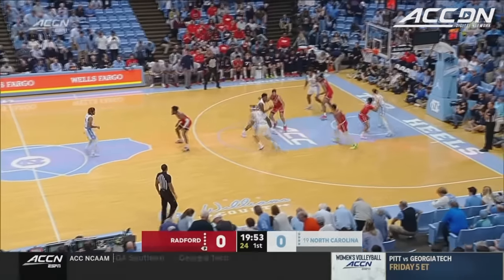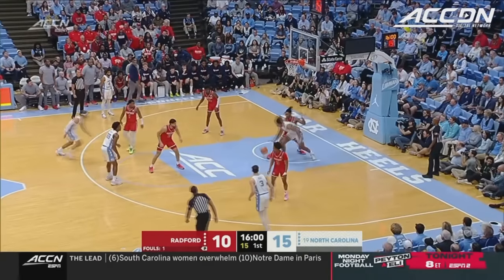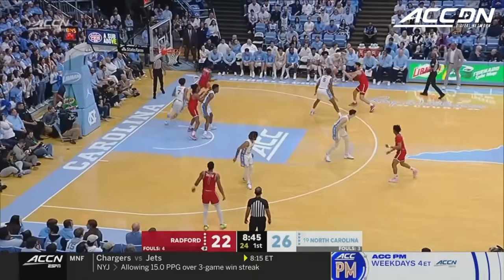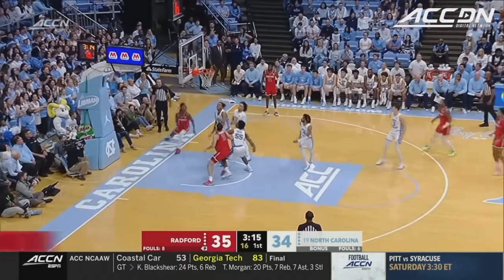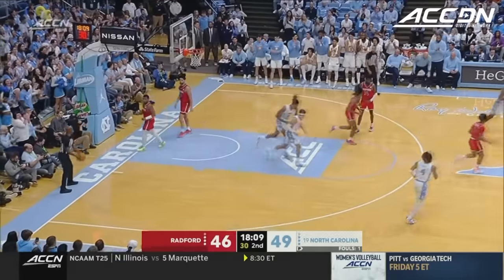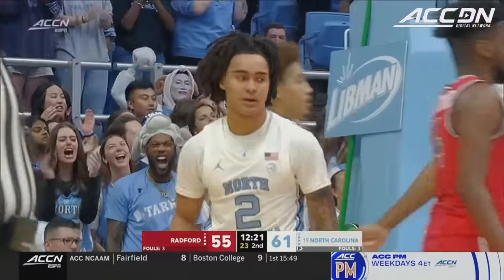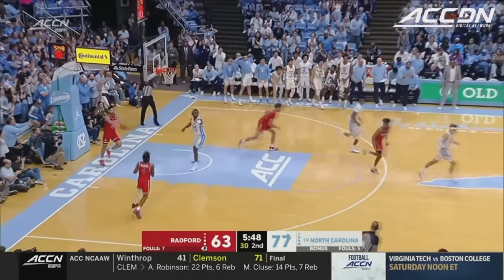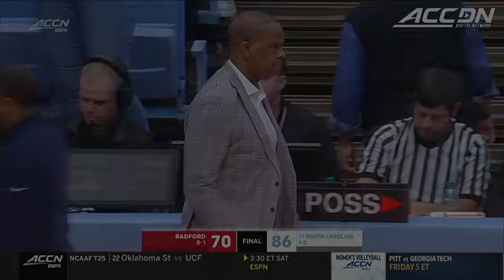Radford vs. North Carolina Condensed Game | 2023-24 ACC Men’s Basketball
The new-look No. 19 North Carolina Tar Heels picked up an 86-70 victory to start the season against a solid Radford squad. Carolina shot 52% from the floor en route to the win. Armando Bacot had a strong start to the season, putting up 25 points, 13 rebounds and a pair of blocks. Cormac Ryan and RJ Davis added 13 points apiece, while Harrison Ingram dropped 12. Freshman Elliot Cadeau had 5 points and 6 assists in his debut.